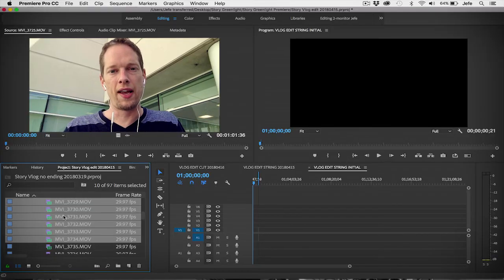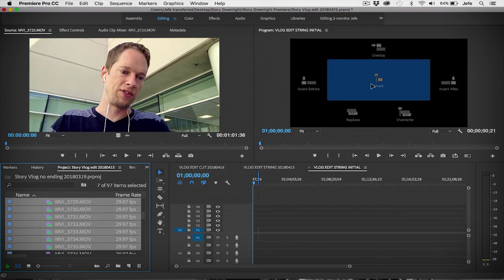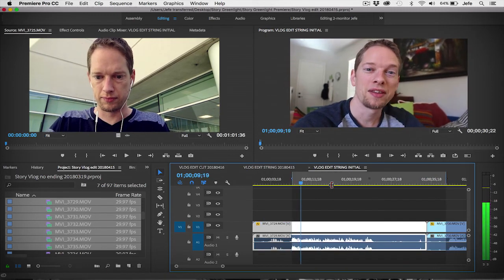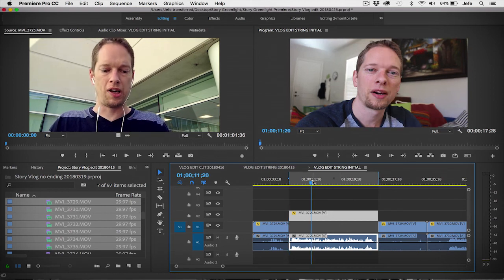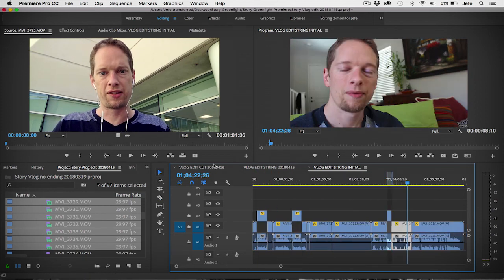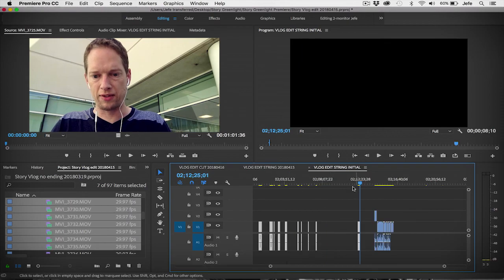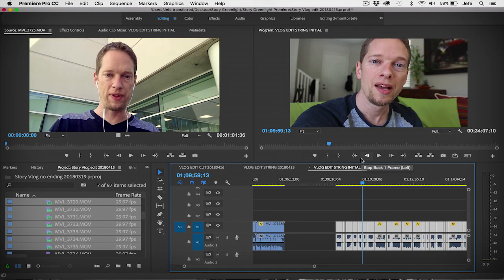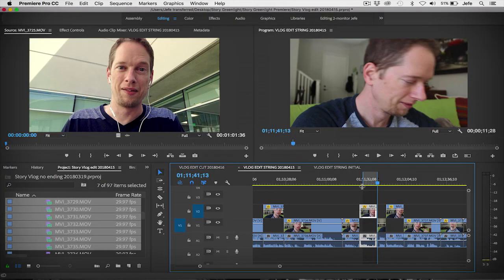How to pick the right take FAST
HUGE editing timesaver: If you have lots of on-camera takes or documentary-style footage that you need to edit, here’s an easy process to pick the exact bits you want FAST. This demonstration is in Adobe Premiere, but the ideas work in almost any non-beginner editing program.

Instantly raise your video and story game by DOWNLOADING THIS FREE CHECKLIST: 27 Questions to Craft the Perfect Video

For exclusive, BEHIND-THE-SCENES INFO and PRIORITY ACCESS to special events and opportunities before the general public – plus opportunities the general public never even sees – click here to join the Story Greenlight Insider email list

Jeff's book "Edit Better: Hollywood-Tested Strategies for Powerful Video Editing"

Story Greenlight founder Jeff Bartsch edits TV more than full-time in Hollywood for ABC, NBC, Apple, Universal, Disney, ESPN, MTV, and many others. His commentary has been featured in the USA Today, Time Magazine, the Associated Press, and multiple textbooks.